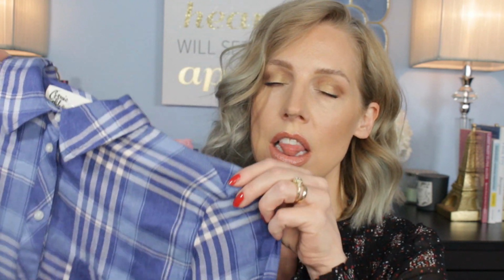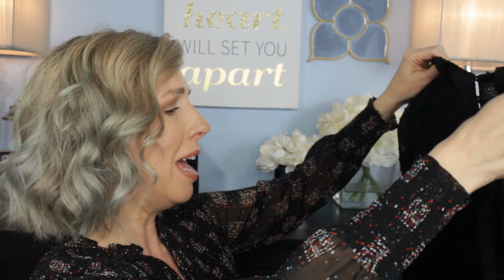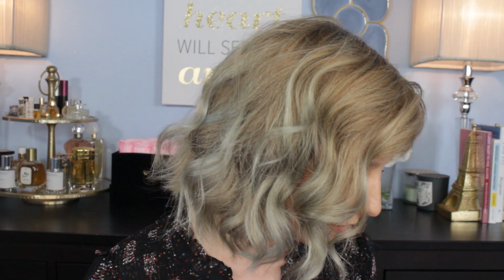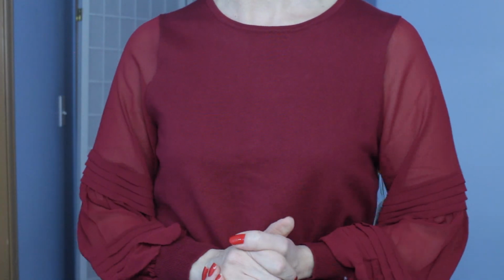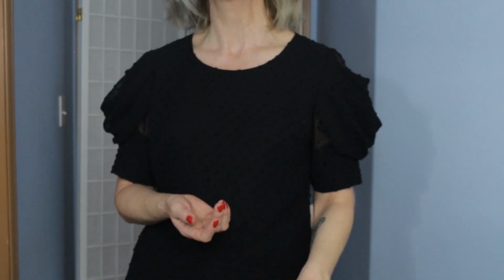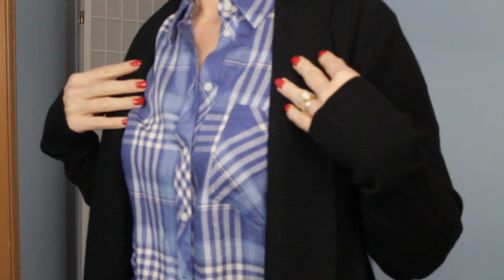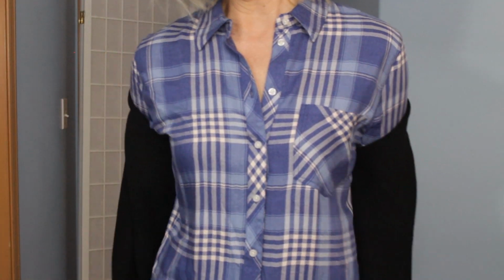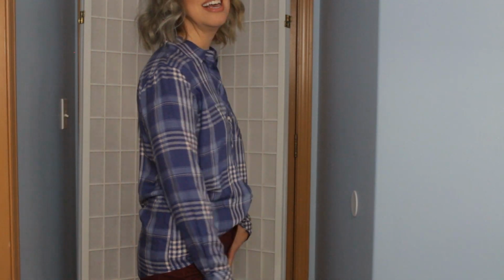STITCH FIX UNBOXING OCTOBER! 2019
Welcome to my October Stitch Fix! There's some good stuff in here. Watch and see.
z8w4h3xgqb/give_50_get_50/

Cacay Naturals on Amazon
Where to get it

XLASH Eye Lash Serum
FRUGALISTA15